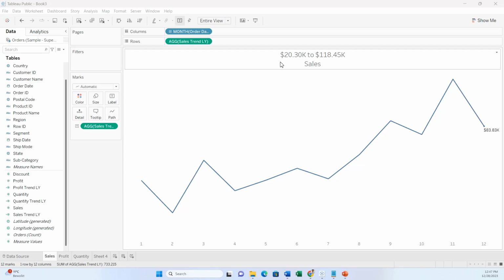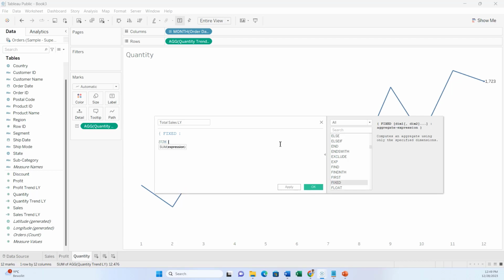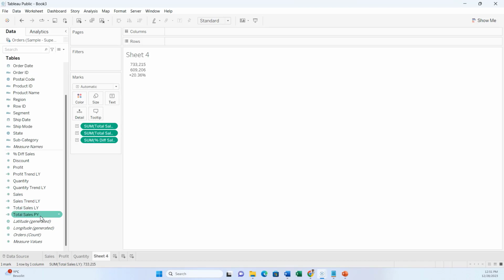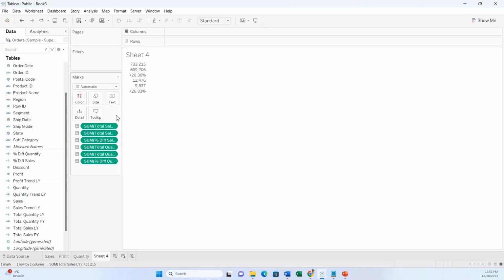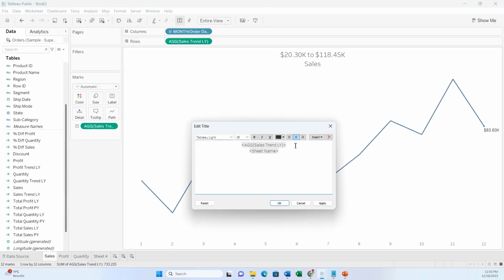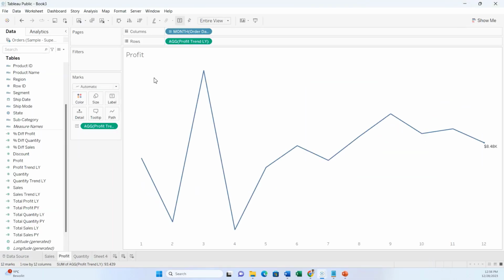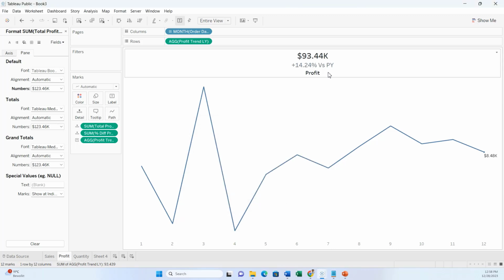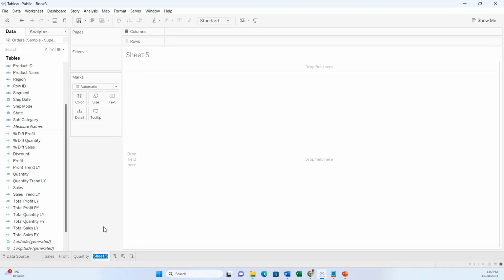Tableau Project: Making a Greyscale Dashboard Part 02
In Part 2- we will complete building the sparklines and KPI visuals

▬ Other Videos For this Dashboard ▬▬▬▬▬▬▬▬▬▬▬▬▬▬▬

▬ Resources▬▬▬▬▬▬▬▬▬▬▬▬▬▬▬